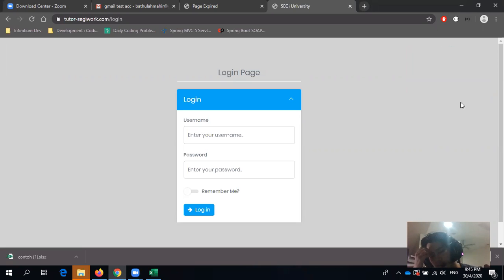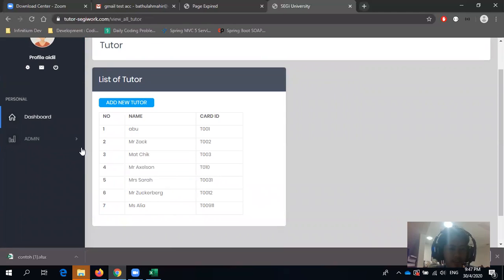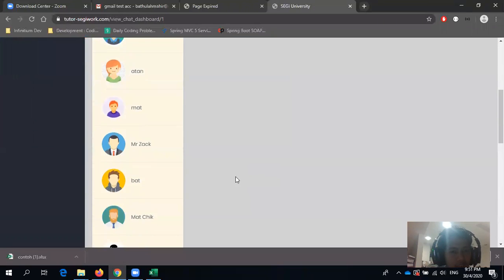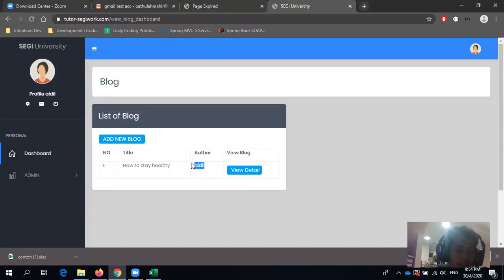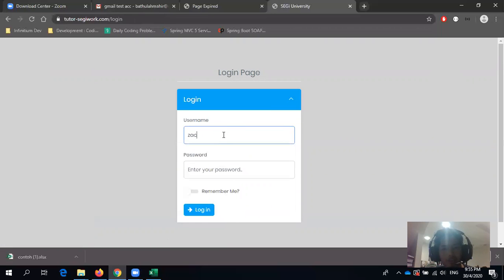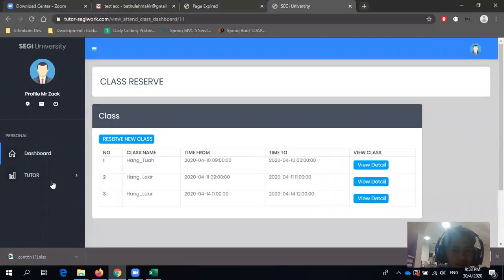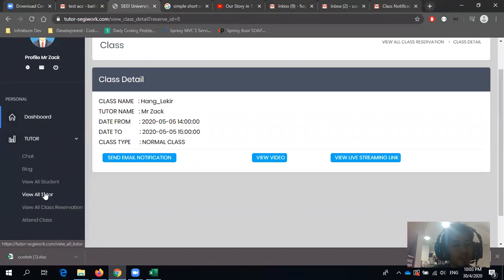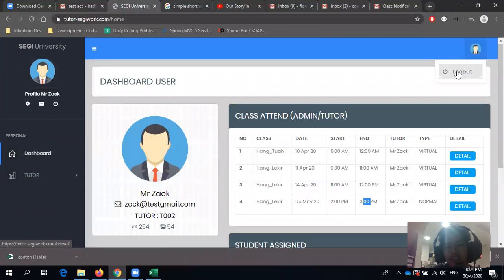segi presentation system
Hi this is coursework for segi under the syllabus of University Of Greenwich.
The system is hosted online and it is secured by https which is accessible at tutor-segiwork.com.
The Framework used for this system is laravel framework with the Bootstrap and jquery.

My team members for this project:
Kai Loon
Chia
Wei Dhe
Aidil
Andy
Bathulah